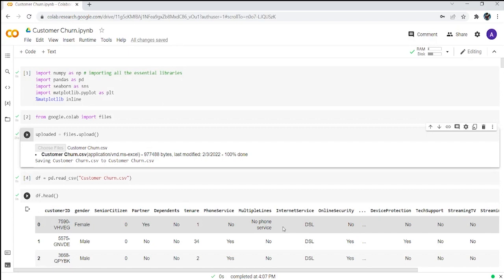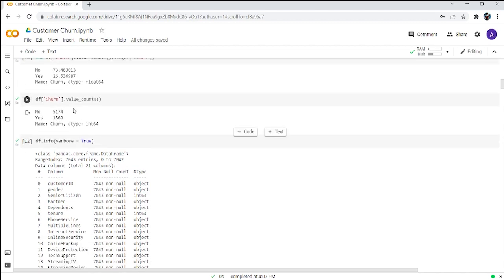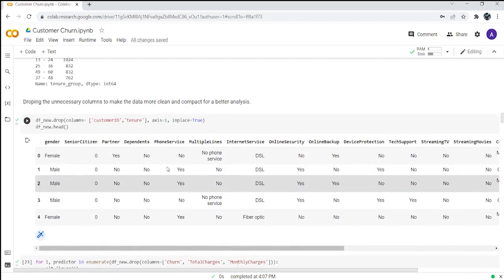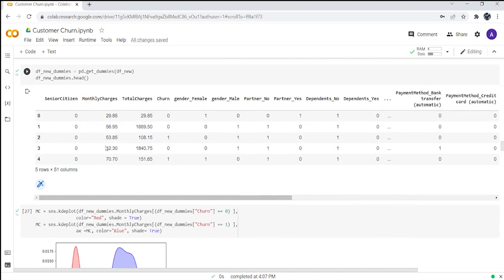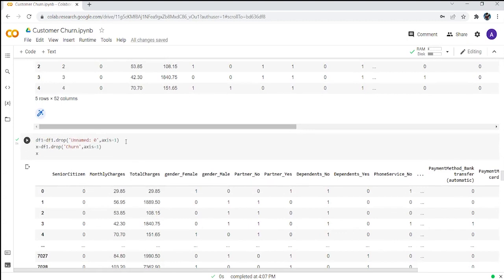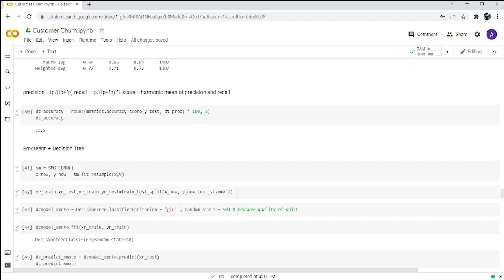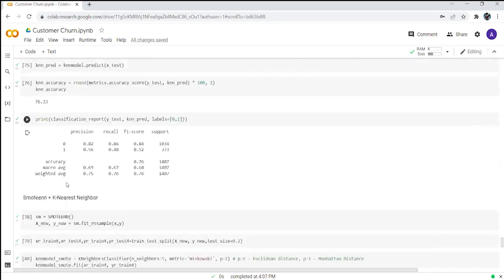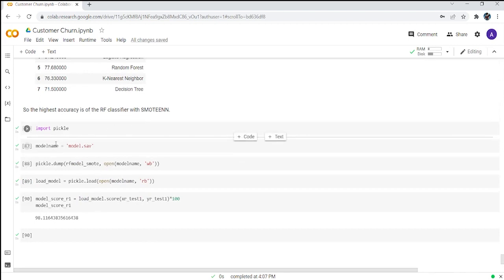Churn Prediction Model | Data Analytics | Aman Kachru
ISA-VESIT brings to you a brief video guiding you to make a 'Churn Prediction Model' using Python.
This project is developed by our Data Analytics workshop participant Mr. Aman Kachru (D12B) from scratch.

Also, feel free to put your doubts in the comment section, if any.